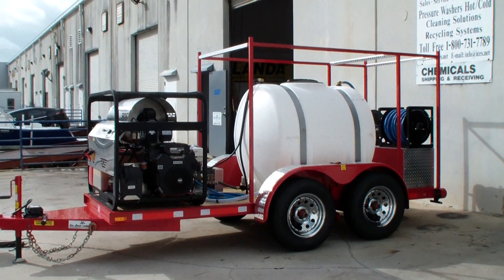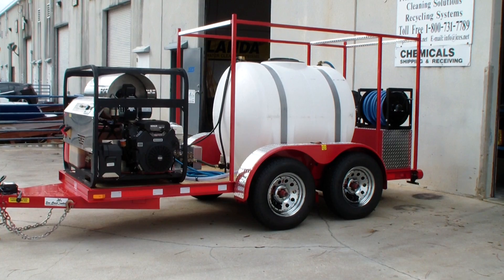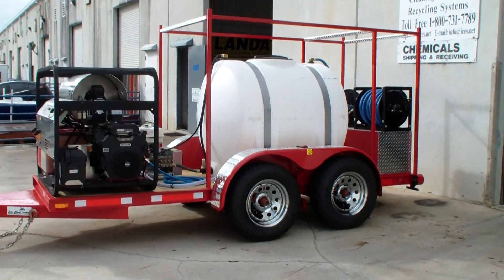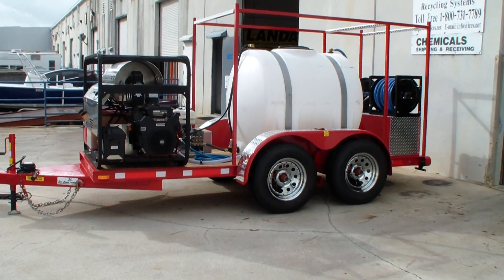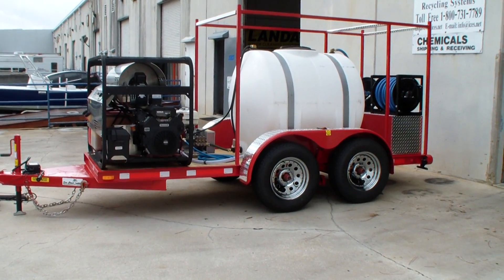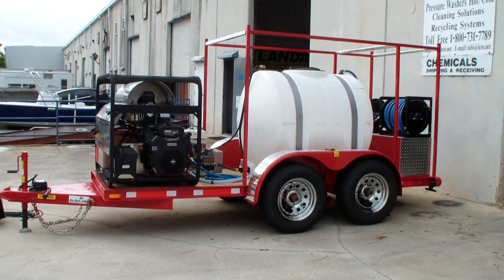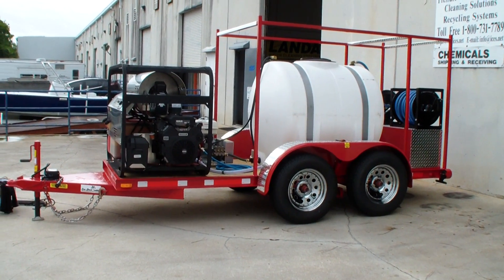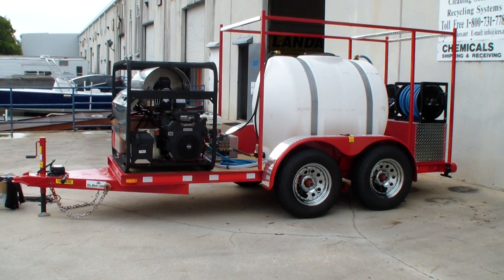Hydro Tek SC30009KAF & SC350008KAF hot water pressure washer trailer. Dan Swede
• Refuge/garbage trucks
• Commercial retail trucks
• Farm equipment
• Municipal and school buses
• RVs
• Car haulers
• Tankers

• Landa
• Hydro-Tek
• Ramteq
• Pressure Pro
• FMS

Dan Swede
Sales manager.